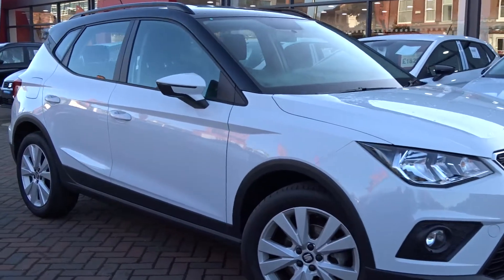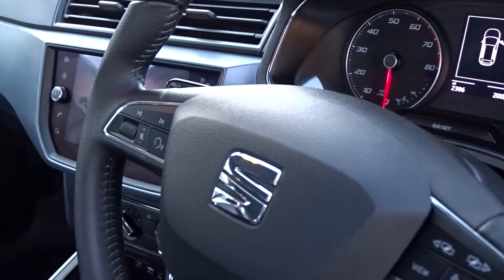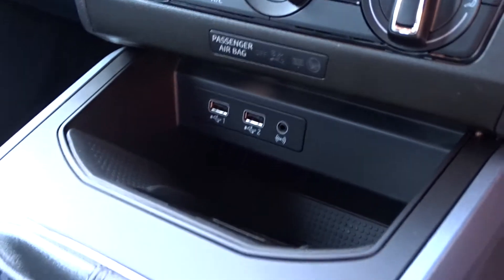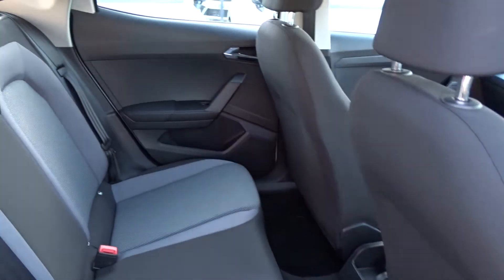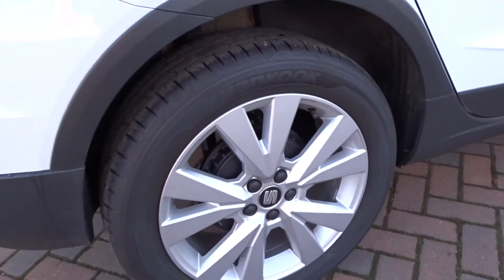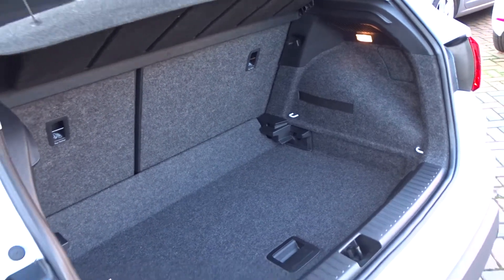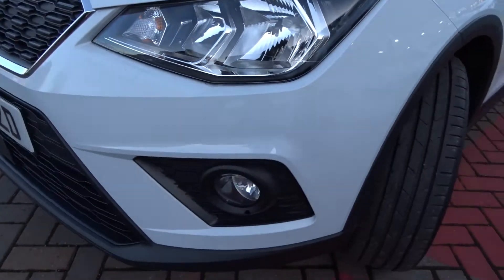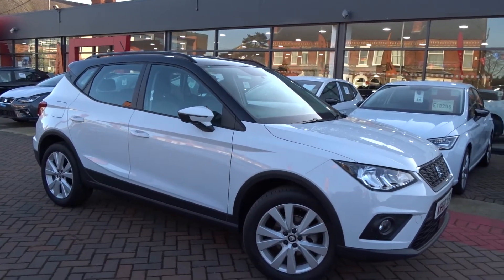KR68XZD SEAT Arona 1.0 Tsi SE Technology Ez 5dr